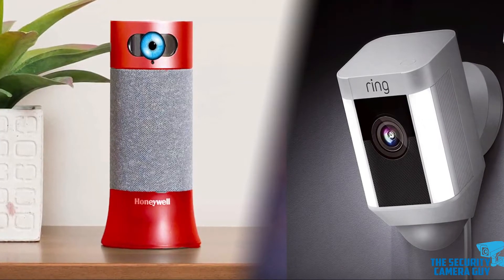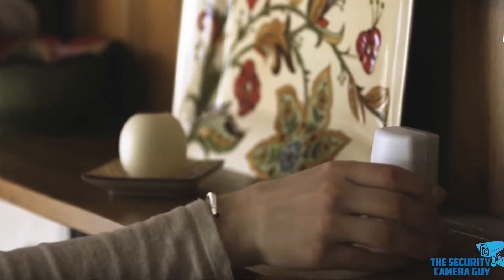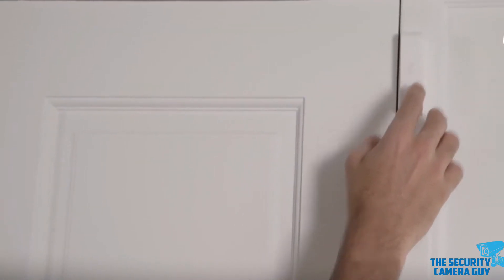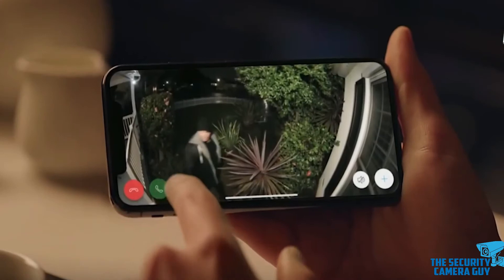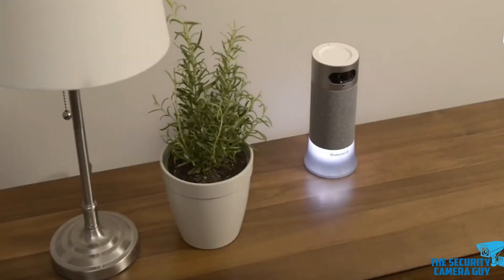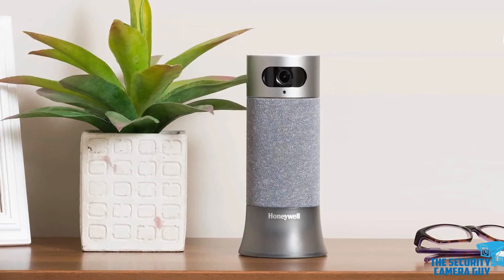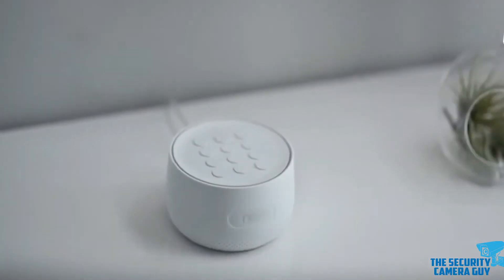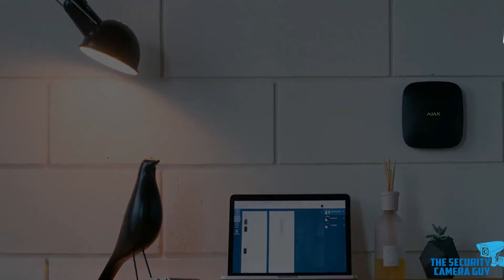How Do Home Security Alarm Systems Work?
Best video doorbell
Best Outdoor Wifi Security Camera System
Best NVR
Best Indoor Security Camera System
Best Battery Powered Security Camera
Best DIY Home Security
Best POE

Welcome to The Security Camera Guy Where I talk about all things Home Security (Cameras). Check out the below links:

(Blog on all things security cameras)

notifications on for more
videos like this one. Without further ado, let's begin!
An electronic alarm system is a low voltage electrical circuit with sensors on entry door and
windows. When a door or window is opened, its sensor detects the interruption in the flow of
electricity and then triggers a warning signal, such as a siren or strobe light.
On top of the perimeter sensors, many alarm systems also include motion detectors to monitor
large areas inside the house. When something moves within the detector's range, a sensor sounds
the siren, with the most sophisticated motion detectors being able to distinguish between the
threat of an intruder and, for example, the family pet or a wild animal wandering around the
house, reducing the possibility of false alarms, which are a very real concern.
The perimeter sensors and interior motion detectors are part of a stand-alone system, with the
siren and flashing lights being the only deterrents for discouraging the intruder and preventing
the break-in.
When a sensor is activated or faulted, it sends an alert to the alarm control panel. The system will
then respond based on the programming settings for that zone. For example, one sensor might
only cause alarms if activated while the system is Armed, while others may cause alarms at any
time, regardless of the current system status. Making sure that your sensors have the correct
programming settings is very important. Zones can also be programmed to have a delay period,
which gives the user a short period of time to Disarm the system before an alarm signal is sent
out.
A few of the best benefits of an alarm system include deterring crime by, of course, warning both
you and the intruder that there's either 1) an intruder or 2) an available security system, and
allowing you a window of time to take action or even prompting the burglar to go away.
An alarm system is best if you have a limited budget, one that you can properly attach to your
doors and windows without breaking the bank. There's no question that alarm systems can
increase the odds of catching a burglar if your home does get broken into, with 60% of convicted
burglars saying that they will target another home if they discover a security system in the home
they are trying to rob.
So, will you be getting an alarm system for yourself? Also,